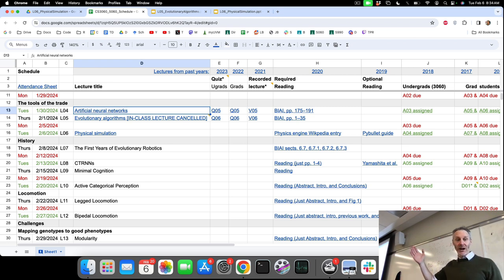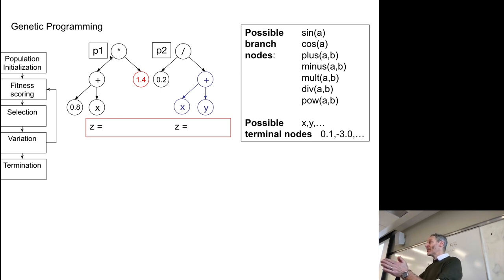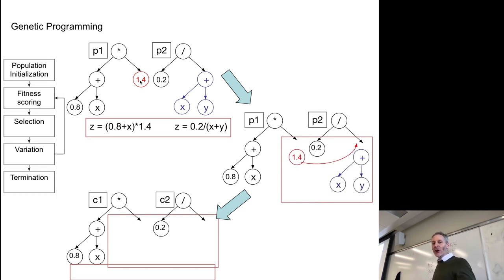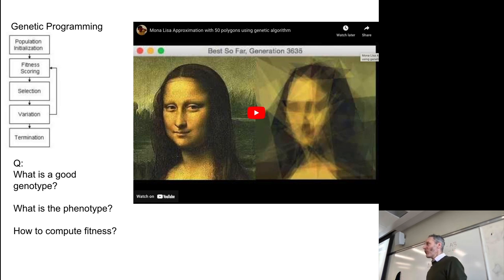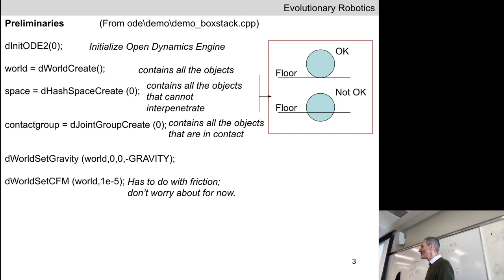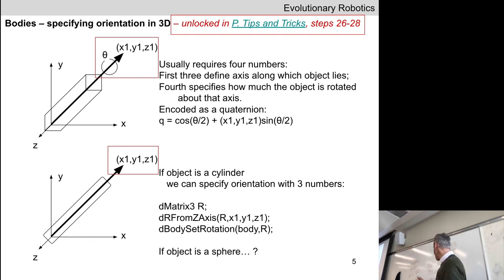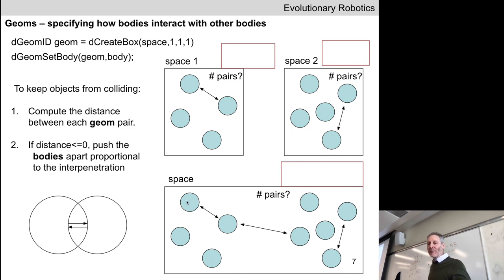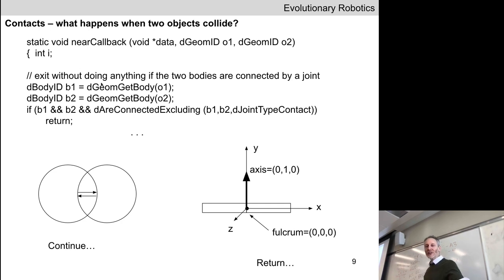Evolutionary Robotics course. Lecture 07. Physical simulation.